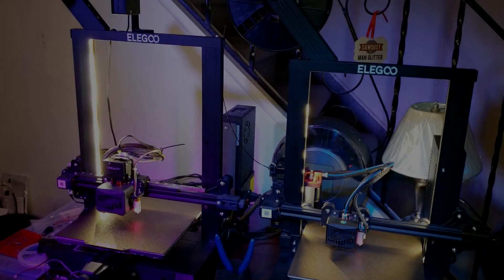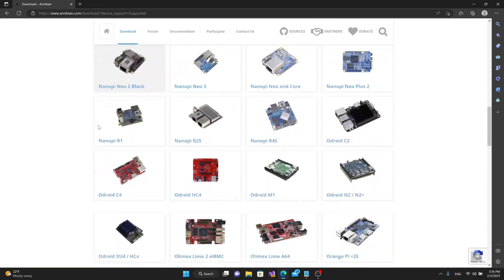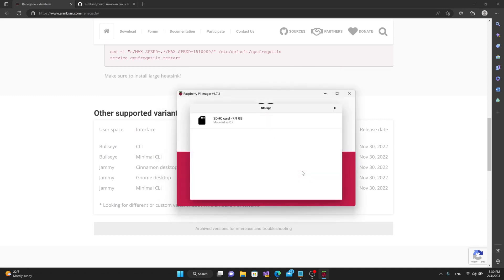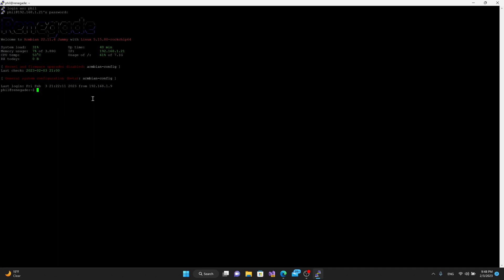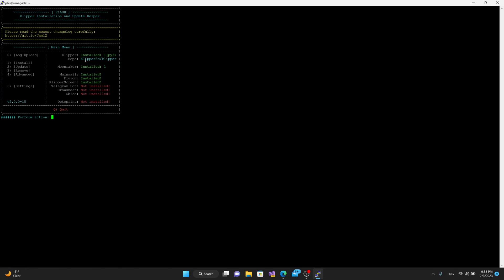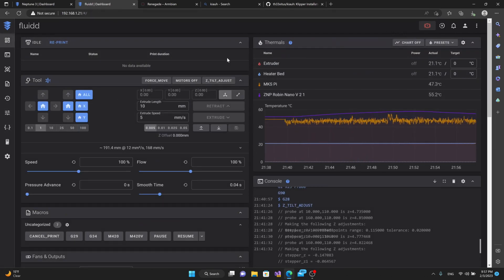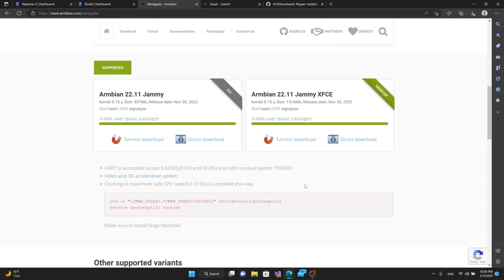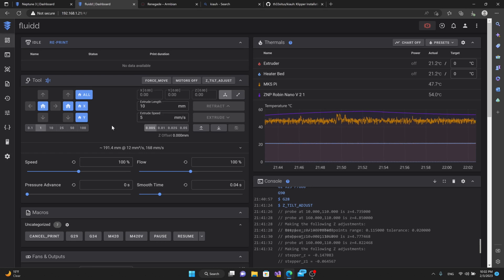Installing Armbian Linux and Klipper on the Libre Renegade 4gb (RPi alternative) SBC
Still a few things to work through and excited to see the new kernel updates, but this is a great alternative to a Raspberry Pi, can be delivered in a matter of days rather than weeks and is still actively supported by Libre Computers, unlike the lackadaisical enhancements to the MKS Pi.